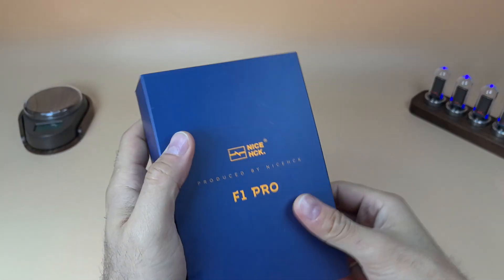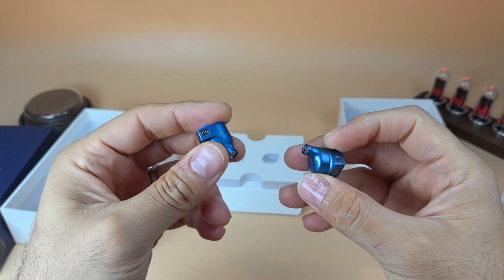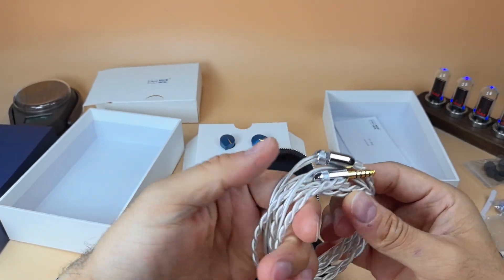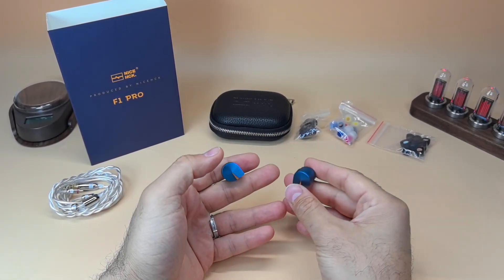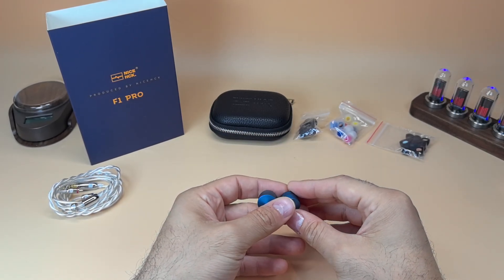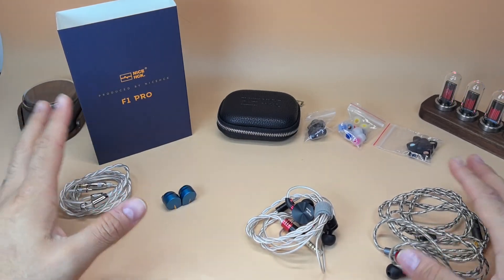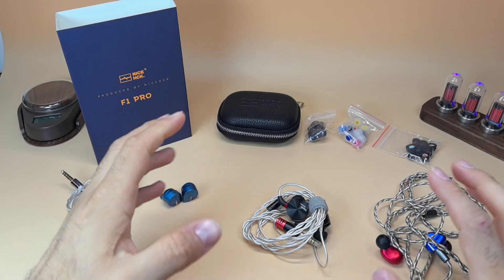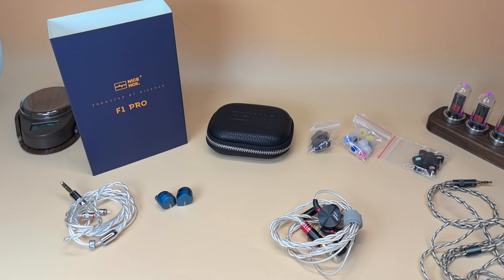Is NICEHCK F1 Pro better than Z12 & 7 Hz Timeless? | New Generation Planar IEM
In this video, we dive deep into the sound, design, and overall performance of these budget-friendly NICEHCK F1 Pro.

The NICEHCK F1 Pro delivers impressive sound quality that punches well above their price range.

I discuss the F1 Pro's audio performance, including its bass response, midrange clarity, and treble detail. I also talk about its build quality, cable design, and overall sound quality.

Timeline:
0:00 Intro
1:35 Unboxing
2:27 A closer look
3:15 Weight measurement
4:00 Ear tips & cable
6:40 Nozzle diameter measurement
7:15 Sound description
7:40 Sub-bass & bass
8:45 Midrange & vocals
9:53 Treble
10:44 Fit & comfort
10:55 Soundstage
13:30 F1 Pro Vs. Z12 Vs. 7 Hz Timeless